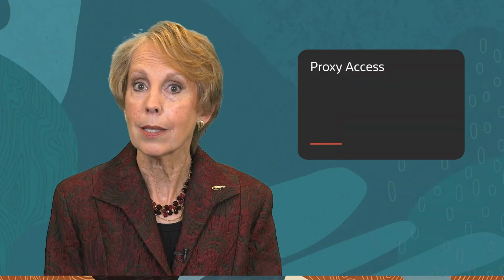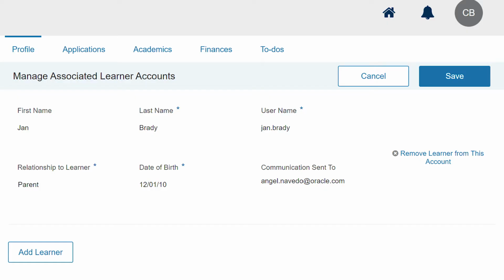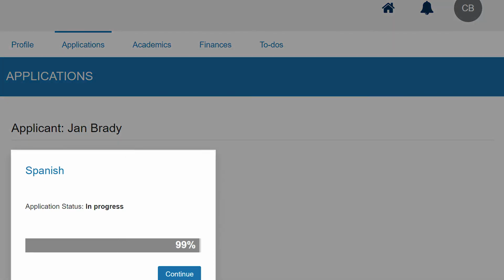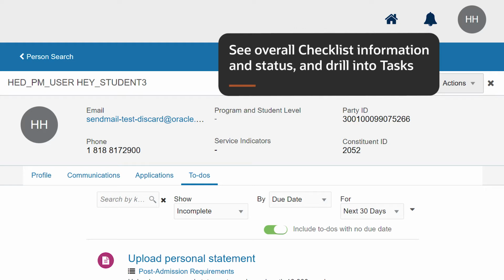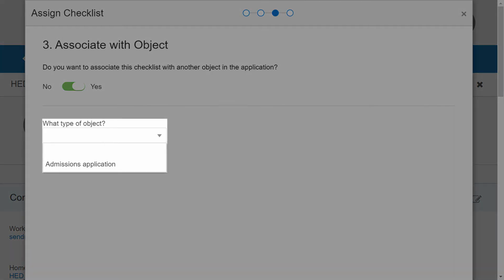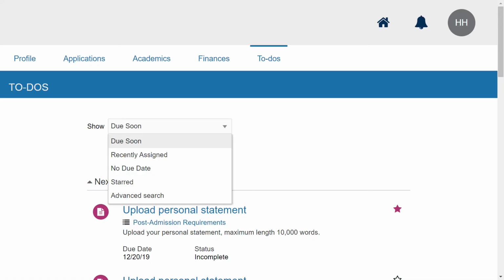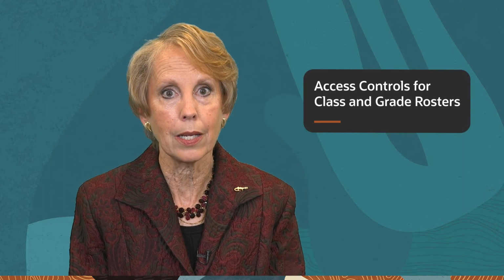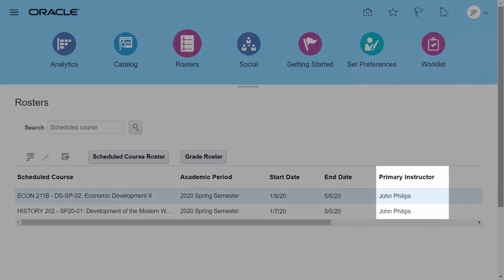Spotlight on Student Management 20A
I produced this spotlight video, gathering requirements from Student Management SME's, collaborating on Susan's script over several iterations to bring the playing time down below five minutes. I also edited this Spotlight film, including green screen chroma key and green spill removal using  Adobe Premiere filters in post-production.